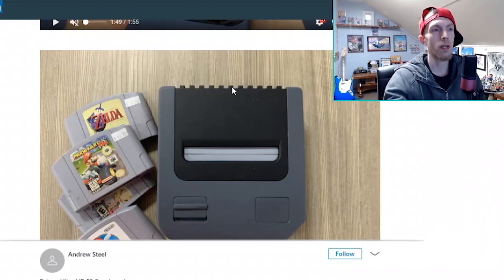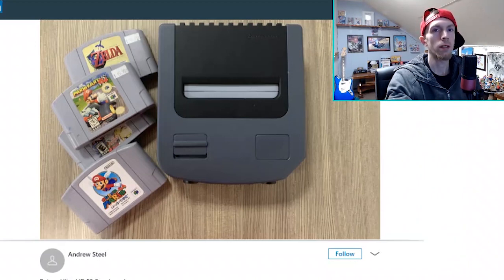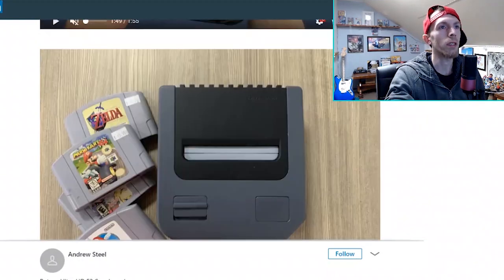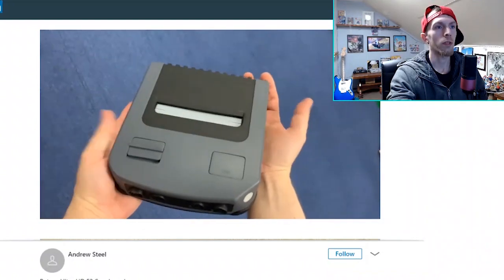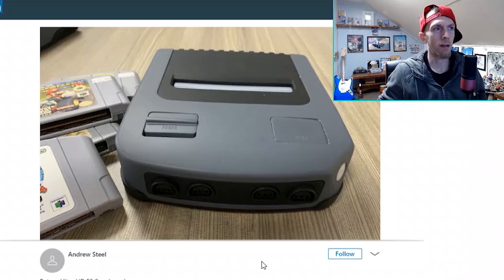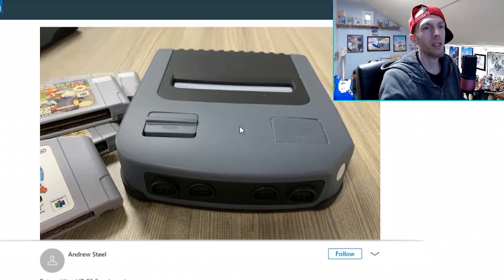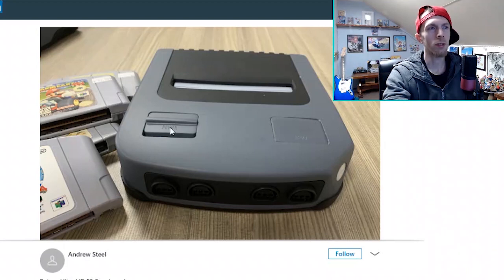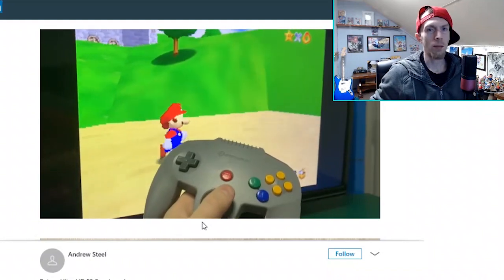New N64 Clone Console!!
Hyperkin has announced their new N64 console that is going to be shown at E3 next week and seems to have plenty of promise! The N64 is one of the last consoles from that era and generation to get the current HDMI Treatment and have a console of it's own for today that plays the old school carts. I can't wait to see more. my biggest concern is of both the price, What's that going to land at, and Is the expansion port inside somewhere as there is seemingly no slot for it on the system, But i hope its just a chip inside and is completely out of sight in terms of having to deal with it.

Thanks to everyone who watches my channel!